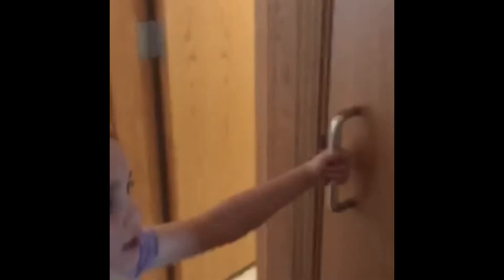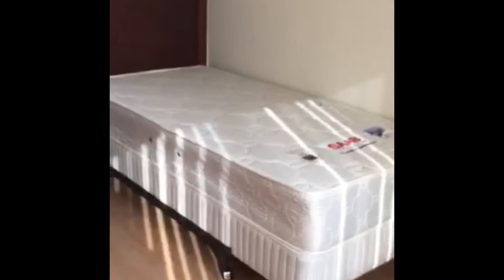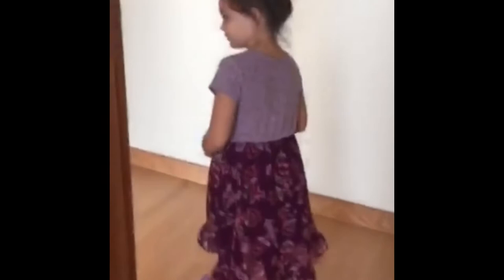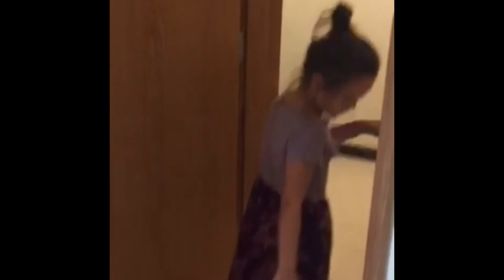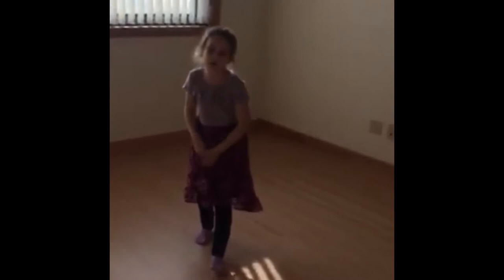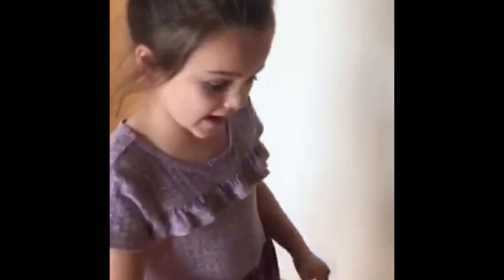New Family Towers Tour on Camp Humphreys | Family Housing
This video is a tour of an apartment in the new family housing / family towers on Camp Humphreys, Korea. The new family towers house all families living on post for ranks O-5 and below. There are two sets of family housing towers, the new family towers and the ones on the old post side of Camp Humphreys. This tour shows a 3BR, 2BA apartment.

See my Camp Humphreys Housing Playlist for both on-post and off-post housing options. Welcome to Korea!